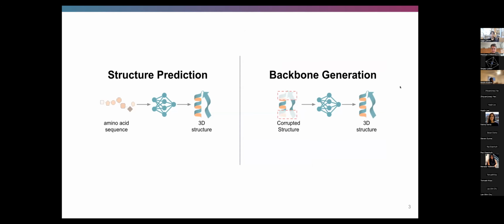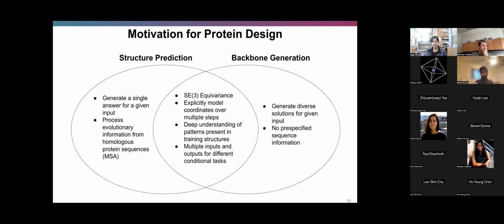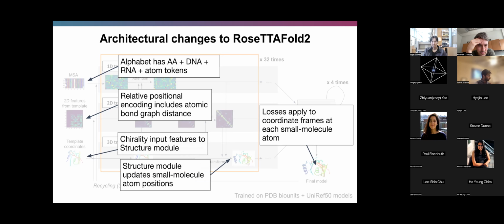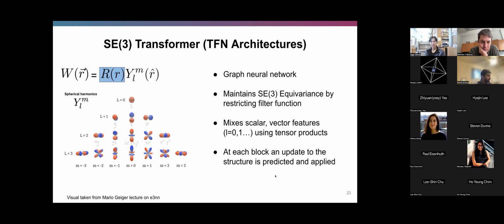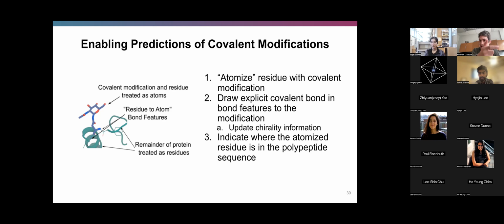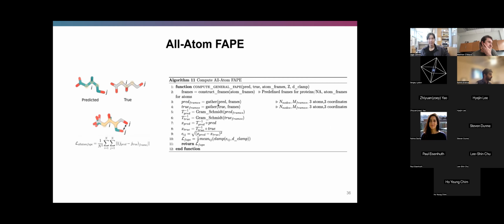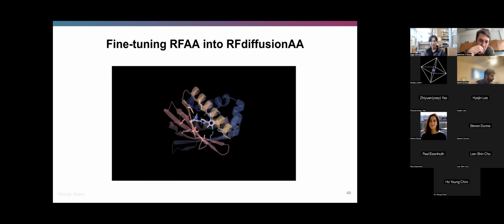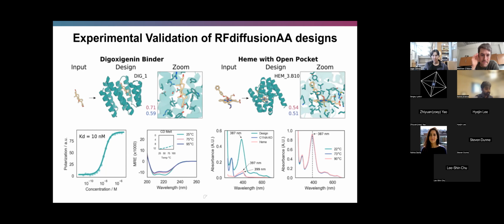Molecular ML Reading Group (10/25/23): RoseTTAFold All-Atom (Krishna et al., 2023)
Rohith Krishna, a graduate student in the Baker Lab joins us to present RoseTTAFold All-Atom[1]. This work generalizes the RoseTTA Fold "three-track architecture" to handle non-protein molecules. They then use this for a range of different applications including re-training RFDiffusion to enable predicting ligand and cofactor binding.

[1] Generalized Biomolecular Modeling and Design with RoseTTAFold All-Atom
Rohith Krishna, Jue Wang, Woody Ahern, Pascal Sturmfels, Preetham Venkatesh, Indrek Kalvet, Gyu Rie Lee, Felix S Morey-Burrows, Ivan Anishchenko, Ian R Humphreys, Ryan McHugh, Dionne Vafeados, Xinting Li, George A Sutherland, Andrew Hitchcock, C Neil Hunter, Minkyung Baek, Frank DiMaio, David Baker